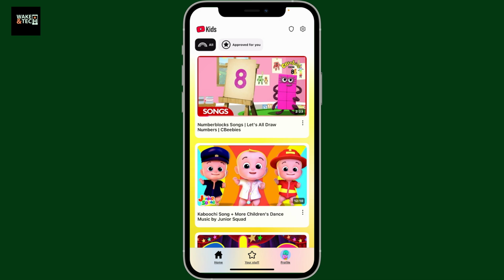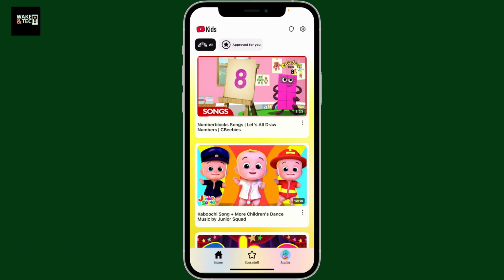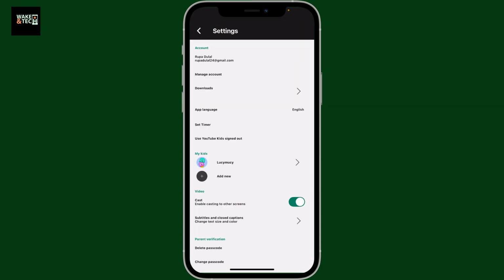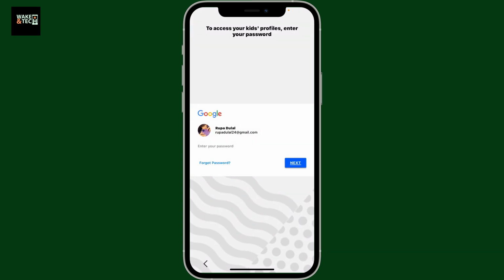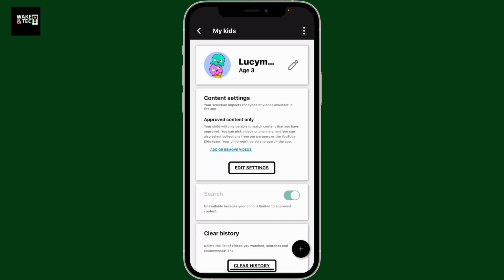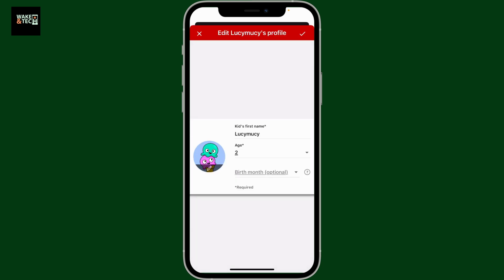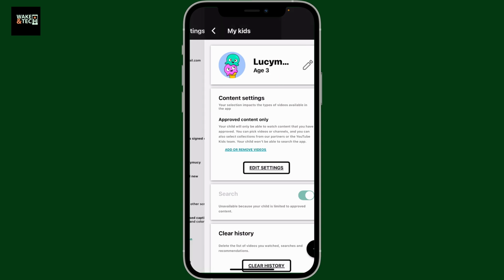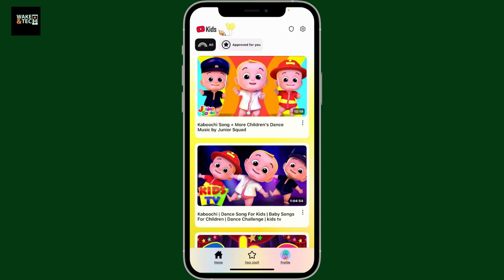How to Change Your Child’s Age on YouTube Kids? Update Age on YouTube Kids Profile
Need to update your child’s age on their YouTube Kids account? Whether you entered the wrong birthdate or just want to adjust content filters based on age, this quick guide will show you how to change the age on a YouTube Kids profile in just a few steps.